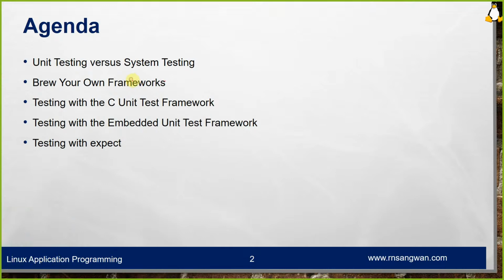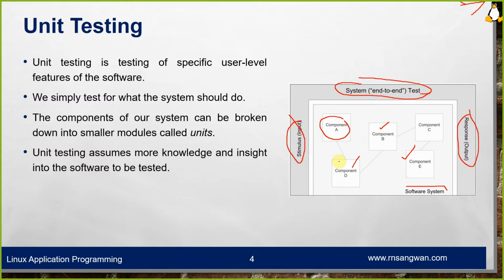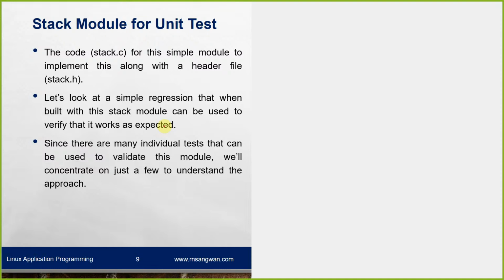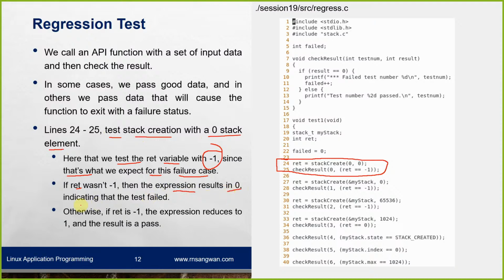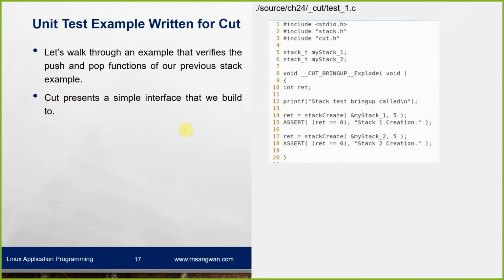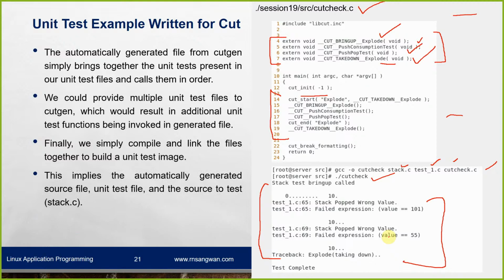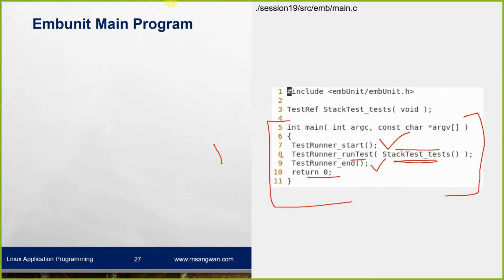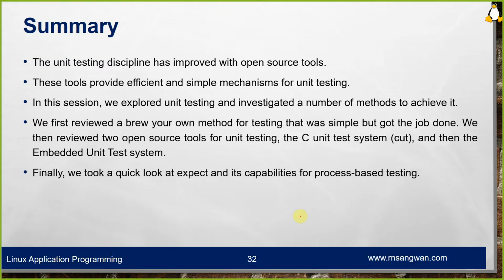Session 19 Software Unit Testing Frameworks | Linux Programming | Linux Kernel Programming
Software Unit Testing Frameworks | Linux Programming | Linux Kernel Programming
Unit Testing versus System Testing
Brew Your Own Frameworks
Testing with the C Unit Test Framework
Testing with the Embedded Unit Test Framework
Testing with expect
Writing software is difficult, even when building on an outstanding operating system such as GNU/Linux. The complexity of software grows as the sizes of the systems that we develop grow. But even when developing smaller systems, problems can still find there way in. This is where testing comes in. Even if we develop software that doesn’t work the first time, performing tests on the software can identify the shortcomings, allowing us to fix them.
If our tests are repeatable, we can easily retest our software once we’ve made changes to it, known as regressing. This makes it much easier to update our software, since we know it’s easy to verify that we haven’t broken anything when we’re done.
In this session, we’ll look at a number of available open source unit testing frameworks and how they can be used to improve the quality of our software.